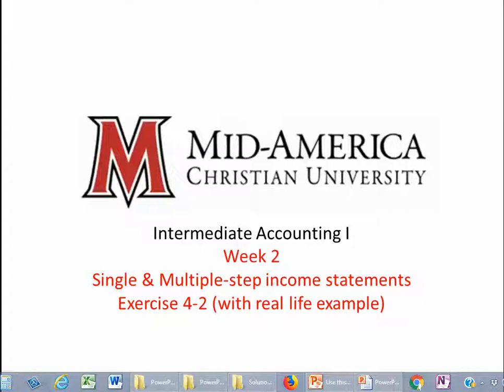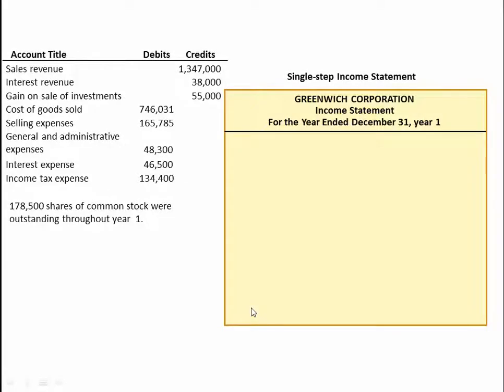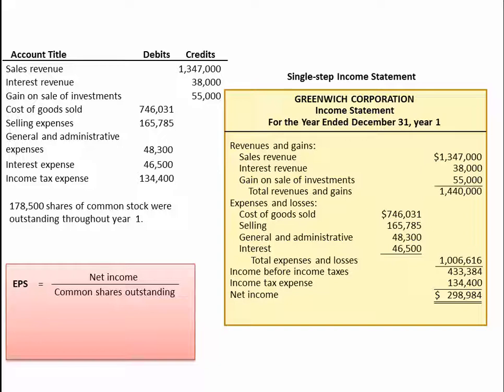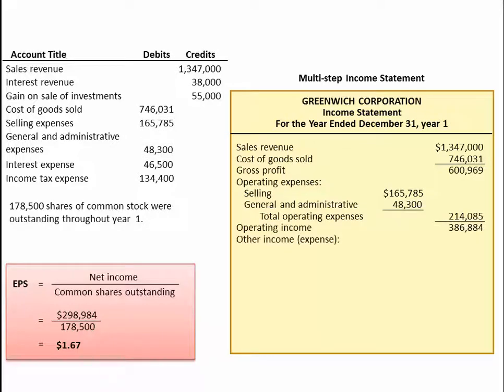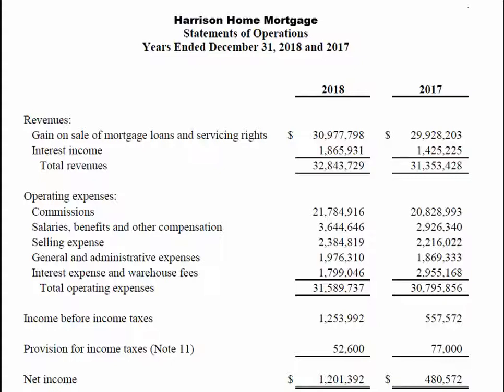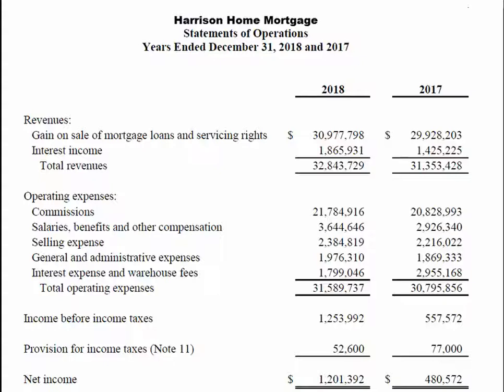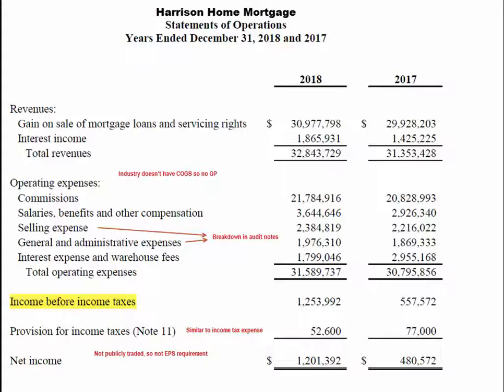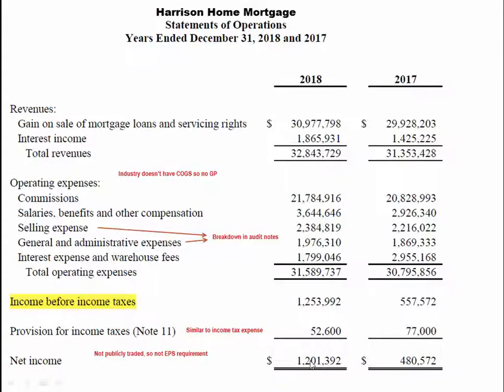Income Statement - SIngle & Multiple Steps